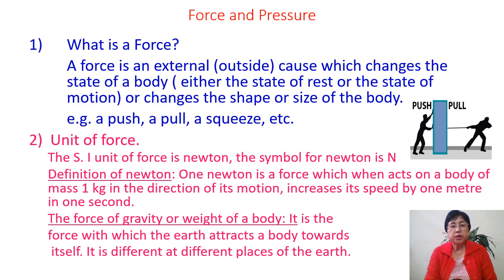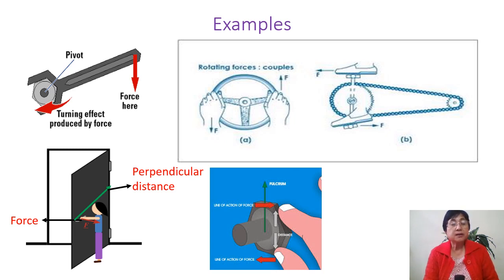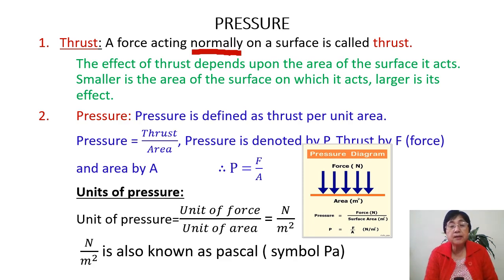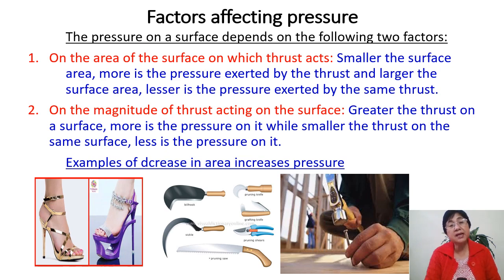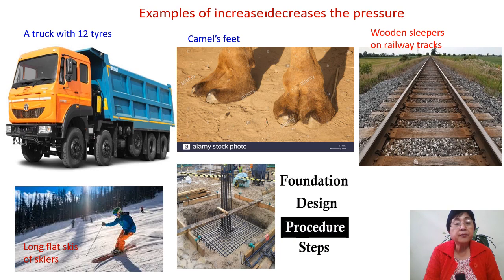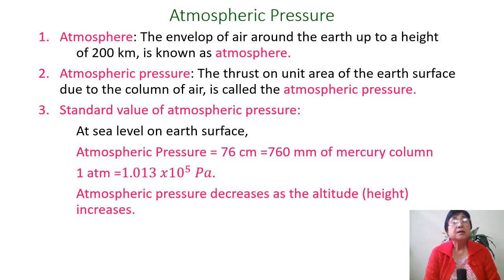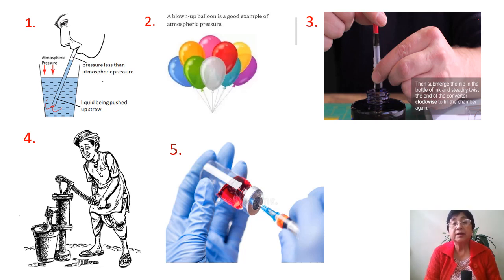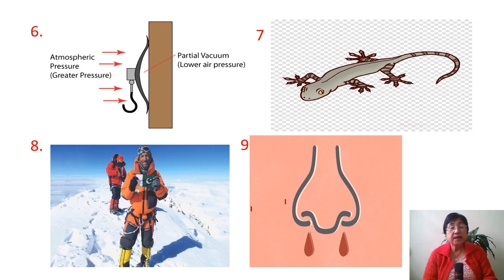03 Force And Pressure small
A new video on Force and Pressure